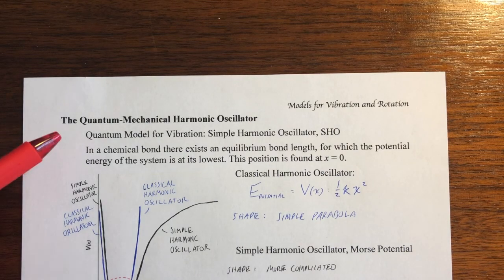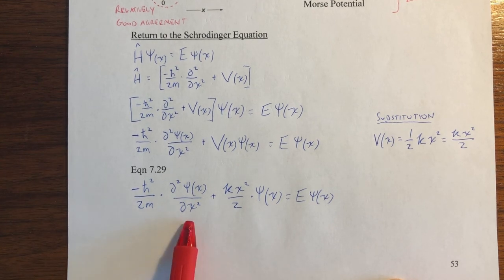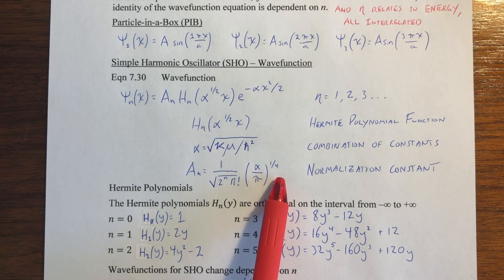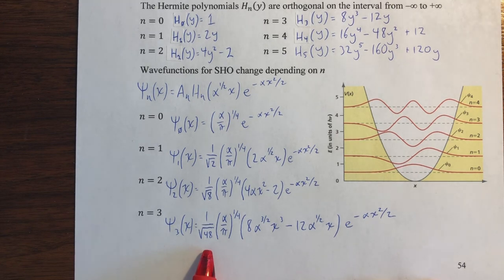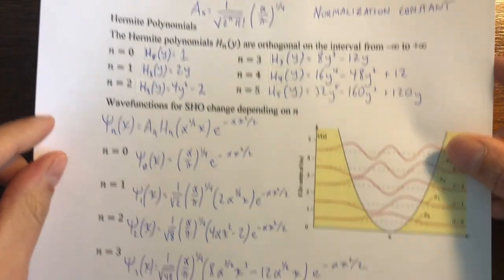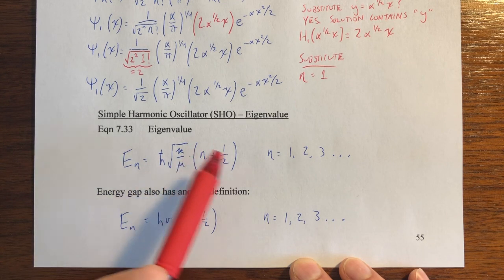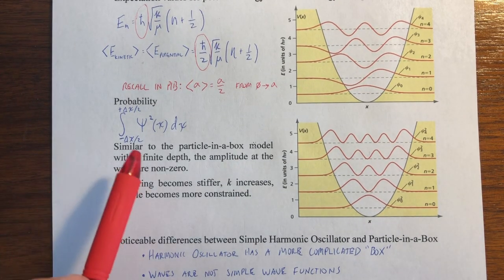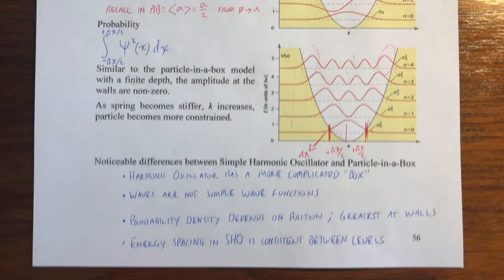Movie 6: Engel 7 - Simple Harmonic Oscillator